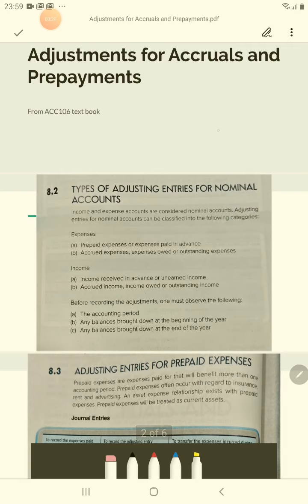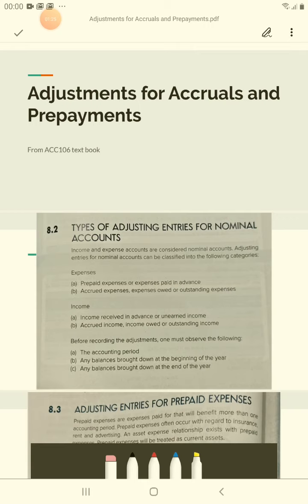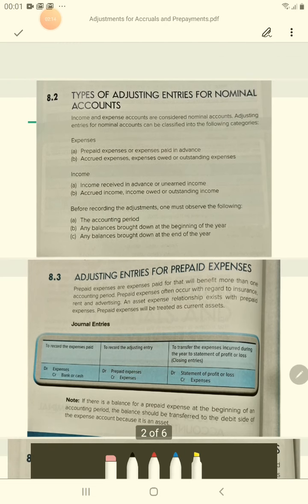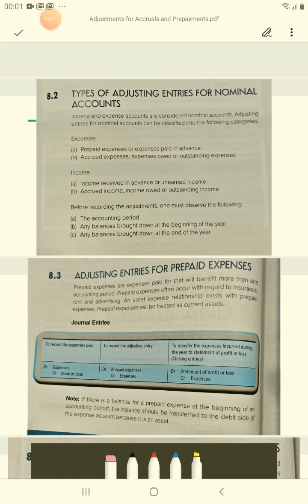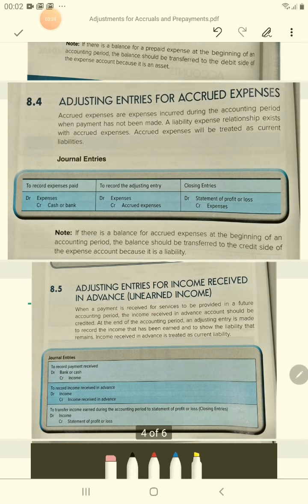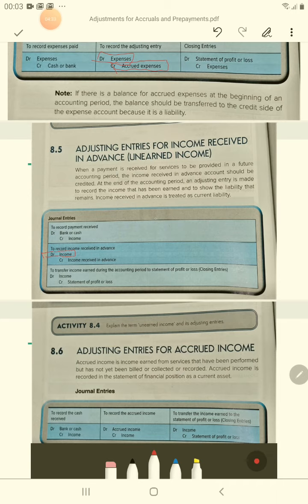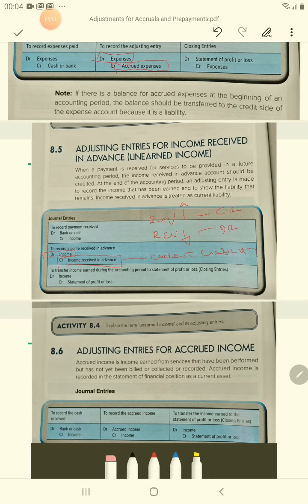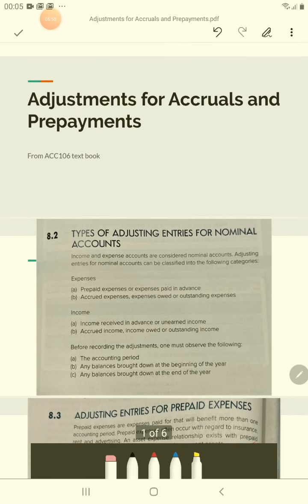Adjustment for accruals and prepayments